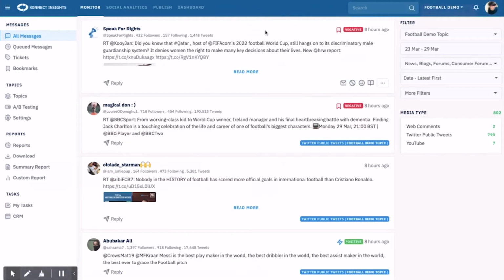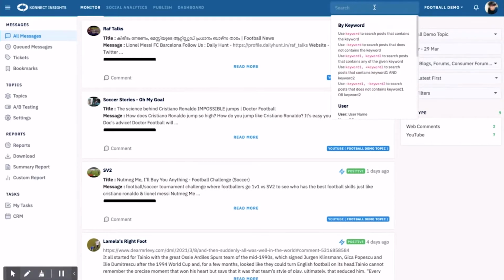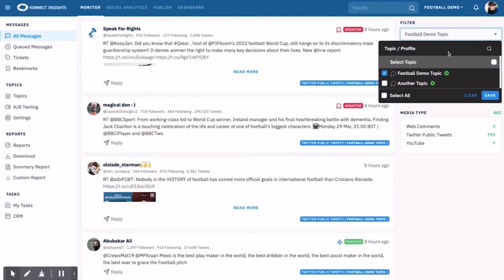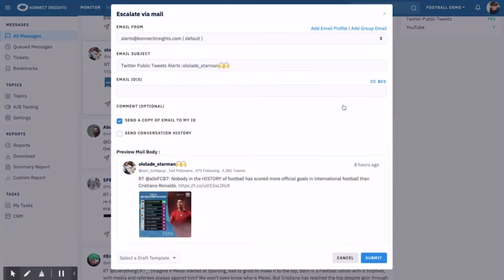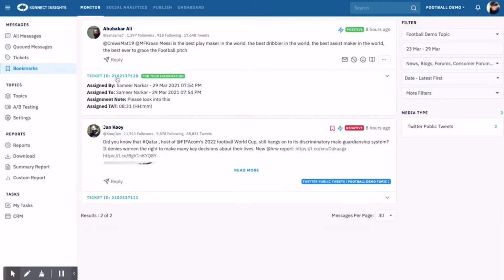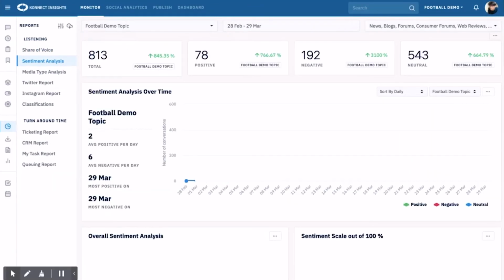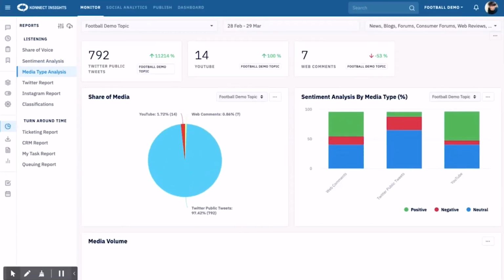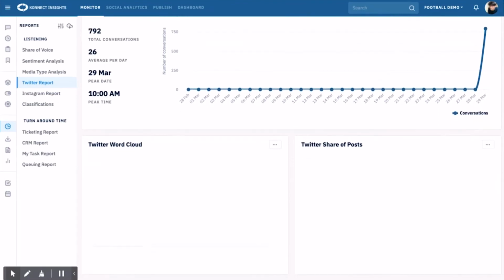What Next After Setting Up The Tool - Konnect Insights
Konnect Insights set up is done. What next? How to view results, what actions to take, how to use some of the key features and how to analyze dashboards. Learn it all from this video.